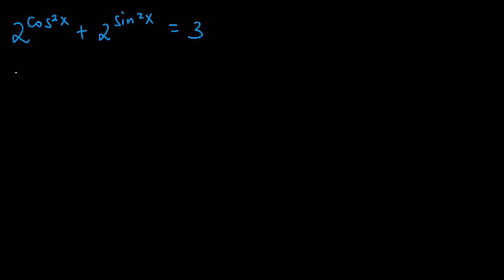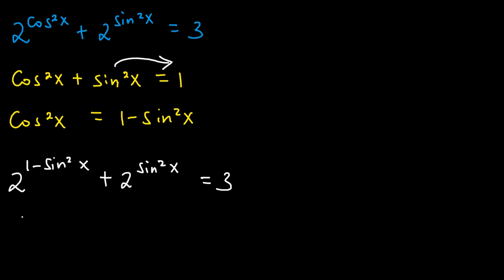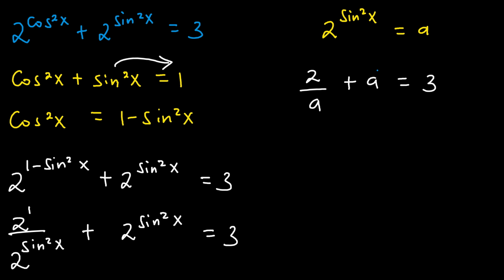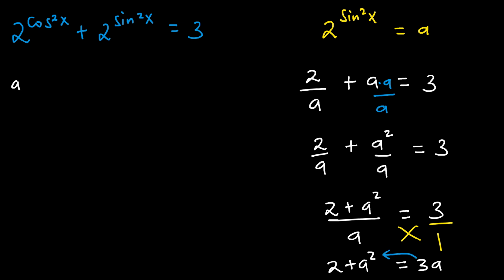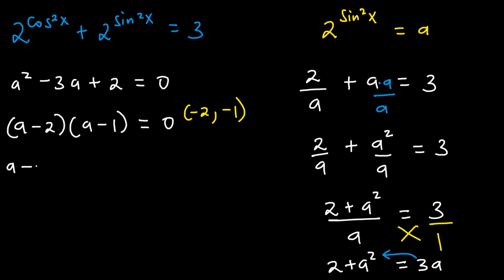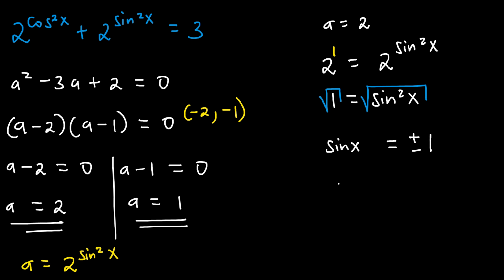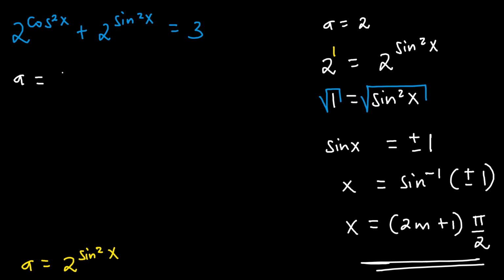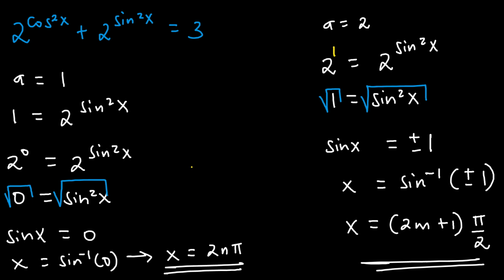A Nice Trig Exponential Equation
In this video, I solve an interesting equation that mixes trigonometry and exponentials.
We start by using a trigonometric identity to simplify the exponents, then apply exponent rules and algebraic manipulation to reduce the equation to a quadratic form that is easy to solve without using logarithms.

You’ll see how to:
✅ Use trig identities to simplify exponents
✅ Rewrite and compare exponential terms cleanly
✅ Reduce the equation to quadratic form
✅ Avoid unnecessary logarithms

This is a great example of how tri identities + exponent rules can turn a complicated-looking equation into a simple one.